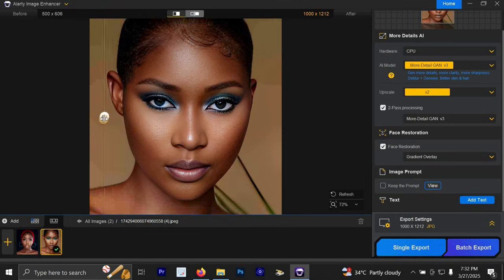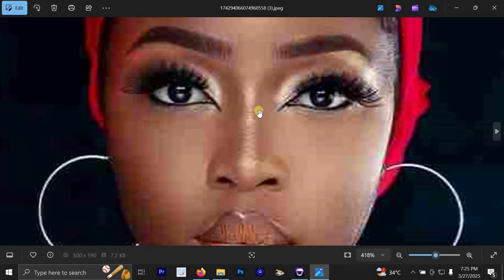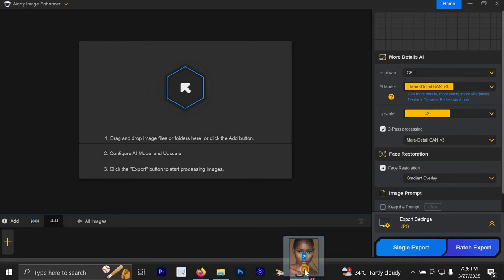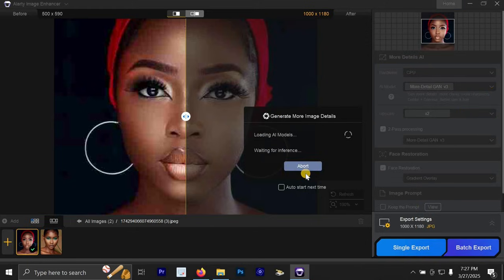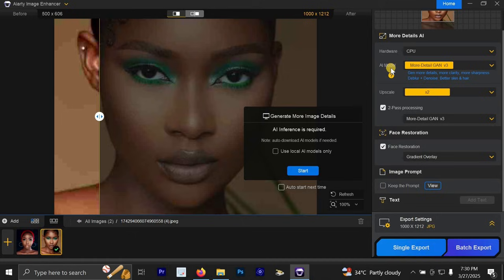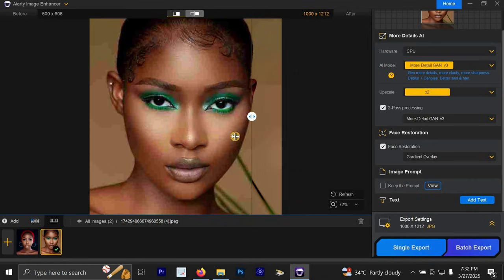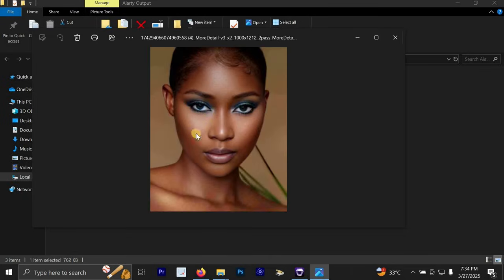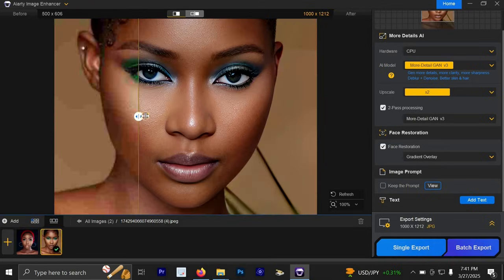How to Increase Photo Quality for Free with Ai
In this video, I’ll show you the fastest way to upscale and enhance photo quality in just a few seconds using Aiarty Image Enhancer. This AI powered tool can restore old photos and upgrade any low quality image to its best version.